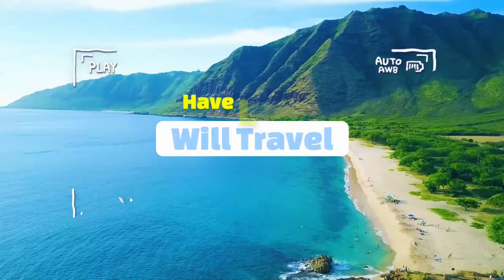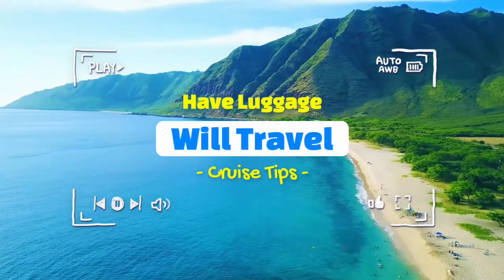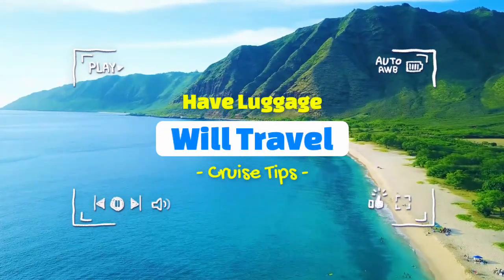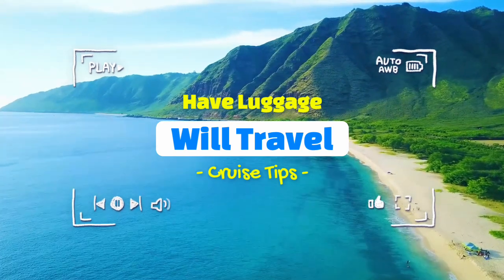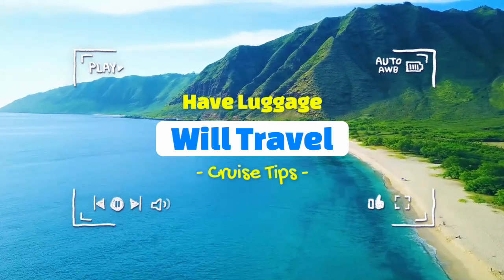Weekly Cruise Tip! Bottomless Bubbles, is it worth it?!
Lets talk Bottomless Bubbles and is it worth it?!

We personally buy it for our kids every single cruise and carry on our own sodas!  What do you and your family do?!

Join us on Facebook at @HaveLuggage.WillTravel.LLC

Join us on Instagram at @HaveLuggage_WillTravel